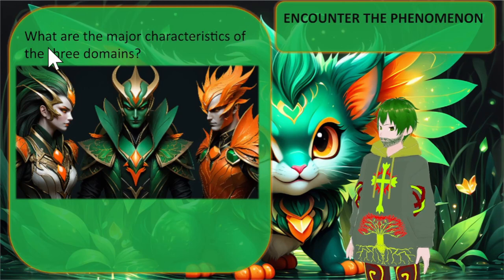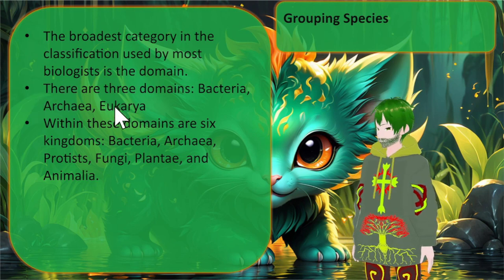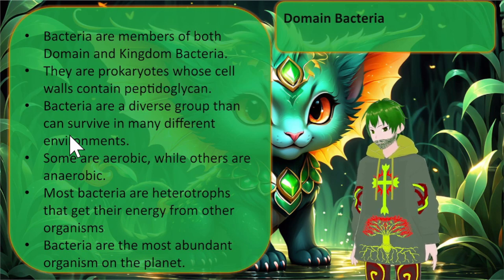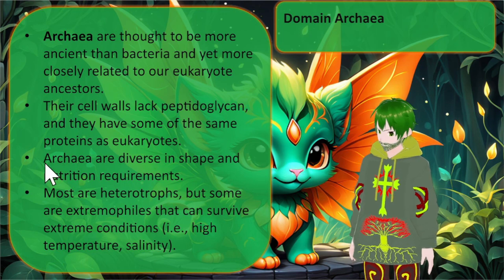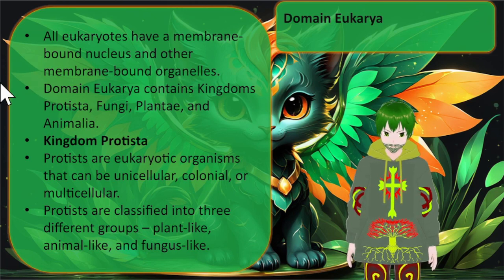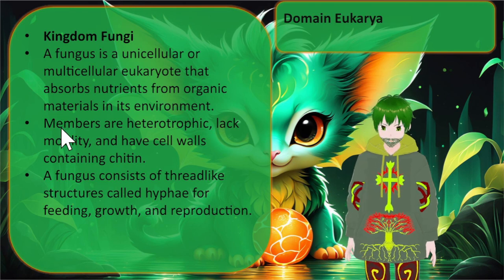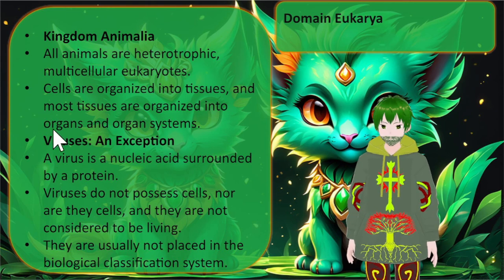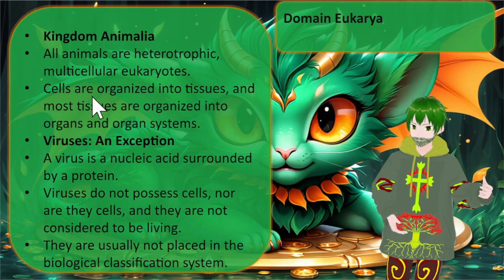Pre AP Bio Unit 4 Module 16 Day 3 Video 1